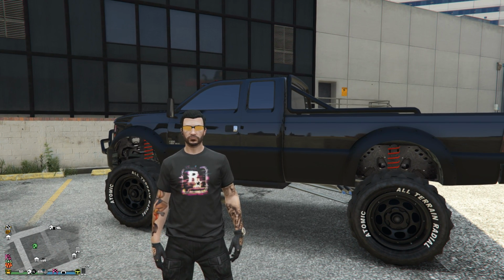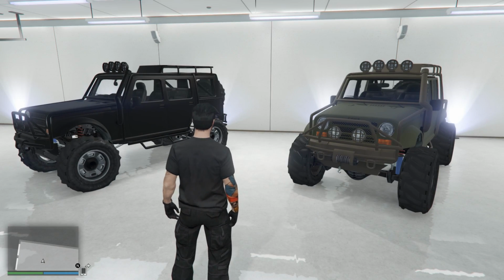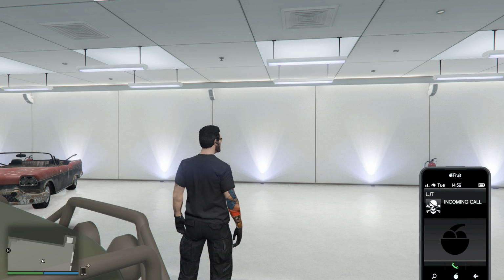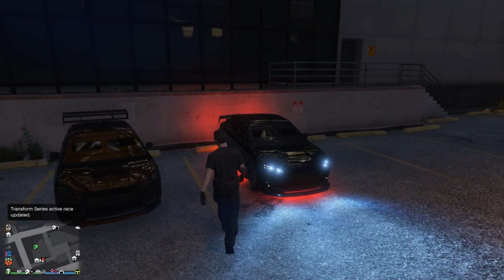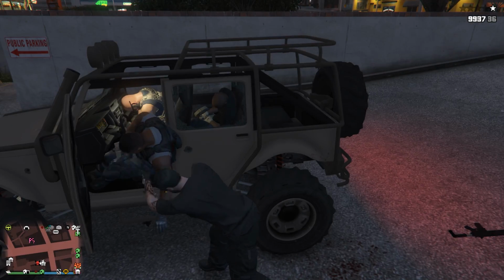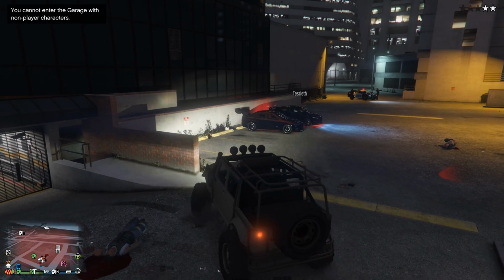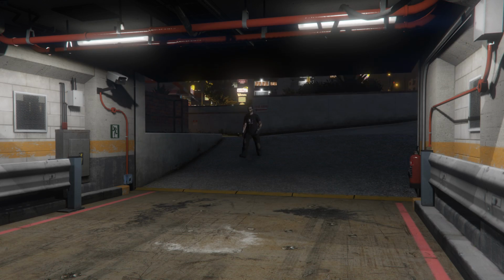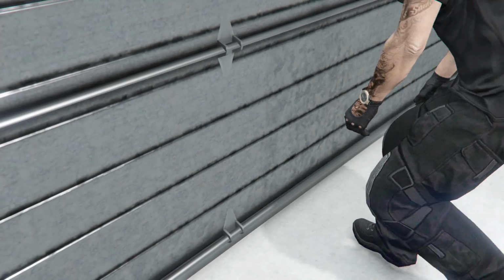E290 How To Get The Merryweather Mesa Jeep Free! Open & Closed Roof! - Lets Play GTA5 Online 60fps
Ep.290 How To Get The Canis Merryweather Security Mesa Offroad Jeep For Free! For Both Open Roof & Closed Top Versions!

Hello Awesome Sock Fans! :)

In the spirit of the GTAV 5th Year Anniversary, I thought we should finally get ourselves a GTA5 classic (used to be rare) player favorite vehicle, the Canis 'Merryweather Security Mesa' Offroad Jeep! :D

In this pre-customization episode we cover over some GTA history on the Merryweather Mesa's, & the 3 ways you can add one easily to your own garage too! The best, & most popular way being to call the out the Merryweather Mercenaries with a friend... as we show today ;)

Big thanks to Tesrieth for helping us out again on this one & I'll See you all back soon very for our new Mesa Jeeps customization video! ;)

Links Of The Day:

Check Our Playlists For Even More Guides!